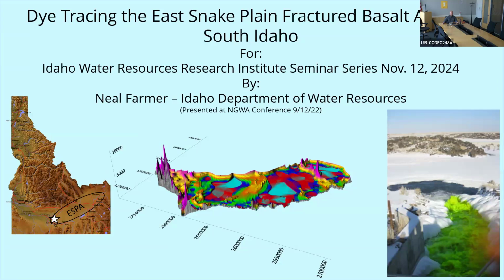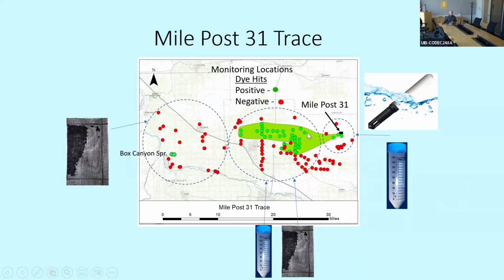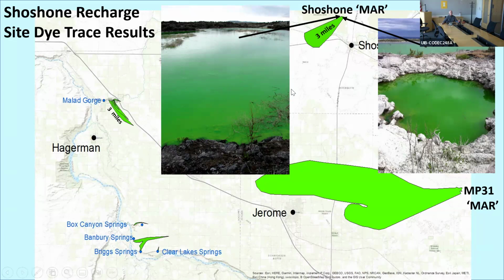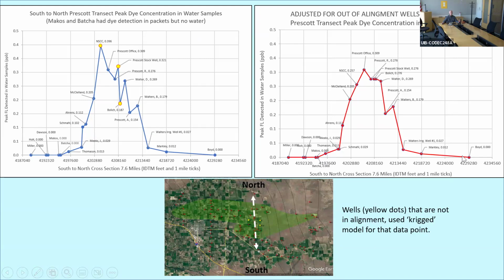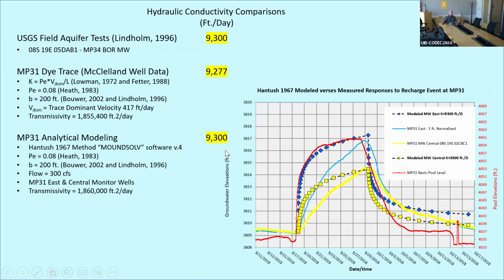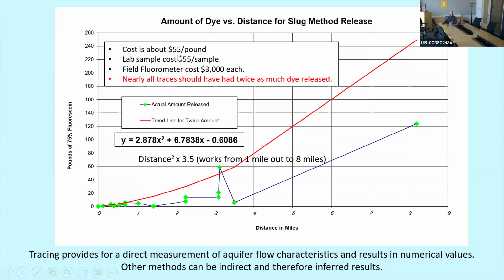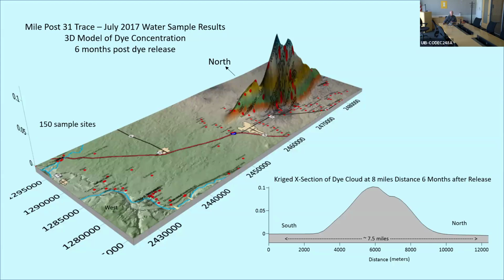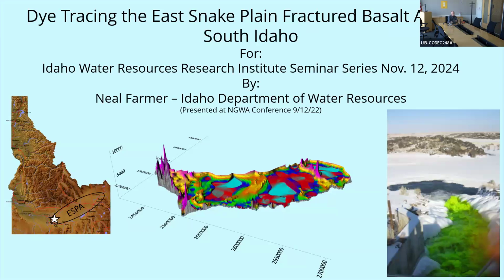Neal Farmer, IDWR Presents Dye Tracing the East Snake Plain Fractured Basalt 11_12_2024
Neal Farmer, Idaho Department of Water Resources presents Dye Tracing the East Snake Plain Fractured Basalt for the Idaho Water resources Research Institute Seminar Series on November 12, 2024